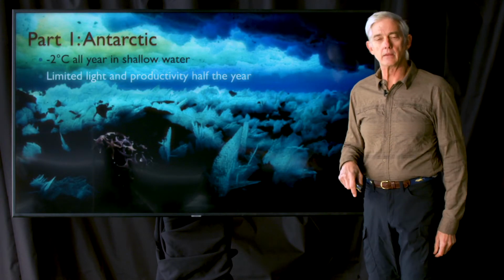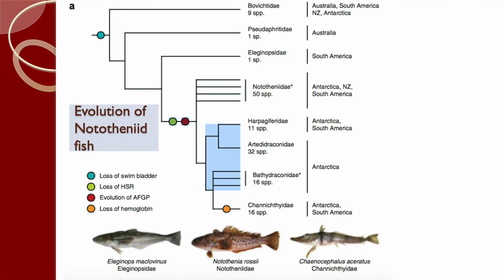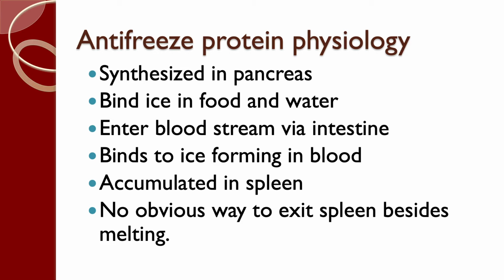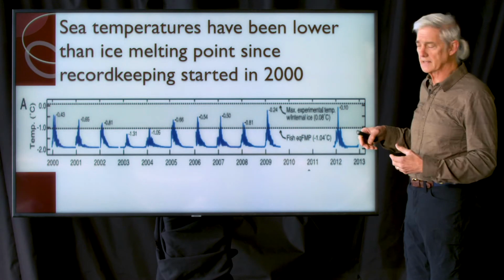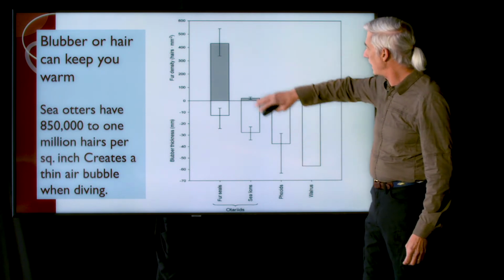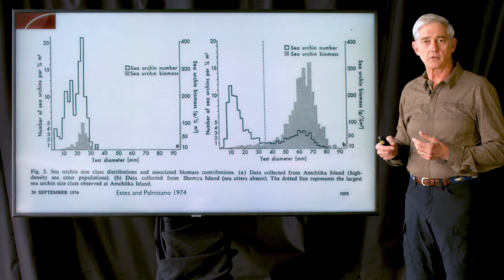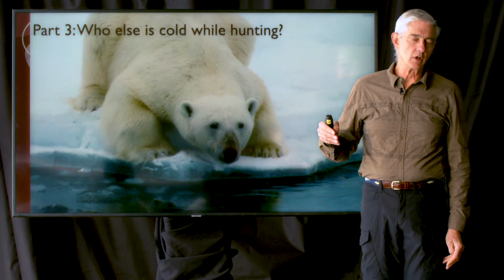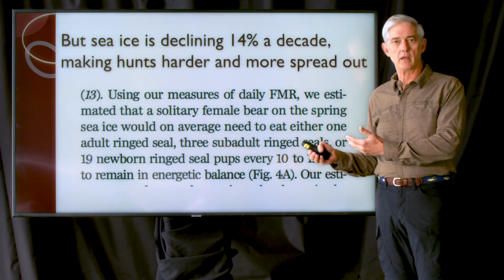Lecture 10 The Coldest